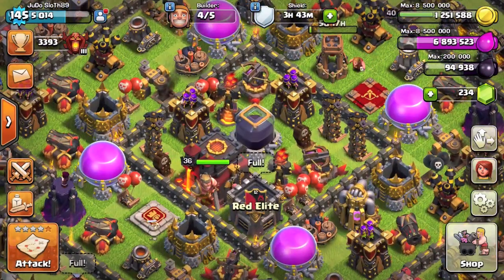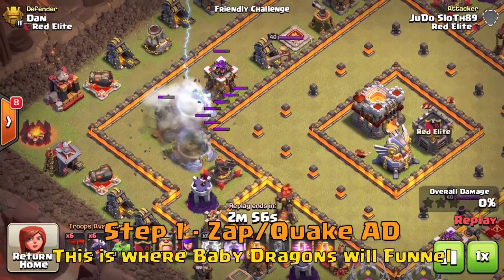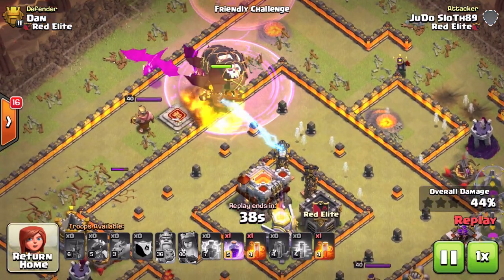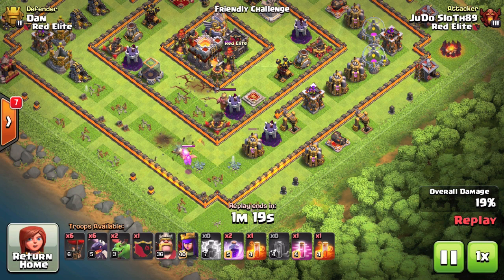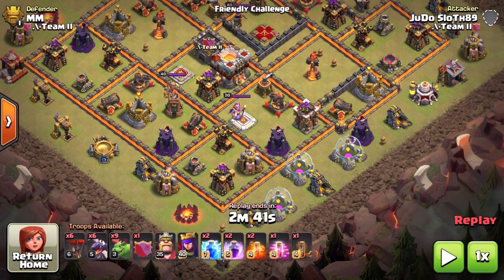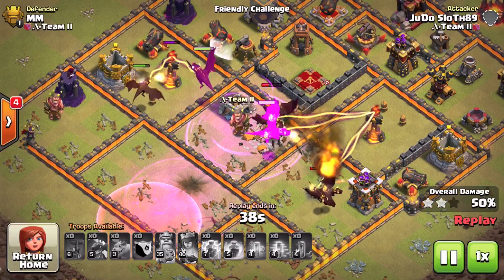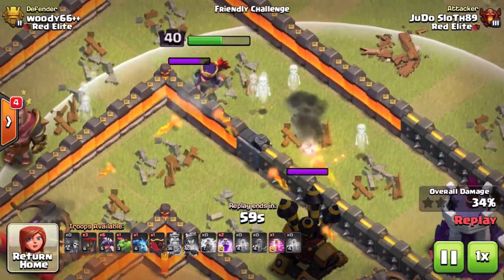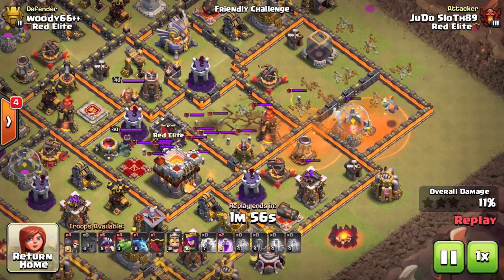How To BD DragLoon – TH10 Attack Strategy Guide | Clash of Clans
A How To Guide for the Baby Dragon DragLoon Attack Strategy in Clash of Clans. TH10 vs TH11 CoC gameplay featuring Island / Ring base layouts. Learn how to take these base designs down even as a Town Hall 10 in this tutorial. This strategy will obviously be even more powerful against a TH10 itself but I wanted to show replays against TH11s to discuss the Eagle Artillery. Also as one of the best and most secure 2 star strategies it can really help your clan in war if you can attack above your own weight. The October 2016 update even gave Baby Dragons a boost and in the video I upgrade them to level 4 at TH10.

Here is a summary of the 5 steps of the new BD DragLoon strategy:
1: Zap Quake AD – This is where the BD will funnel
2: Baby Dragon Funnel – Utilise rage bonus and target defences first
3: Hero Funnel – BD to help direct and Wall Breakers if needed
4: DragLoon the core – Deploy so the buildings will draw them to the centre
5: Dragon Rage – Rage through the trail of building and over the core